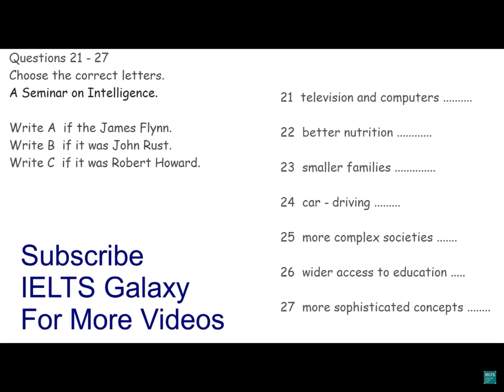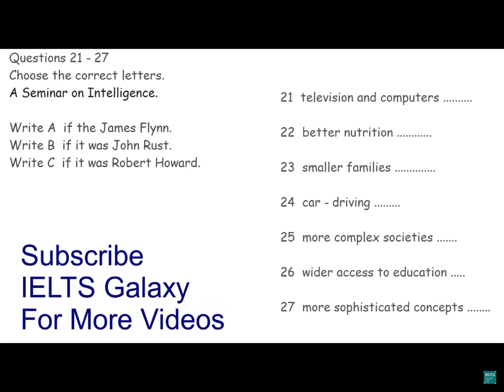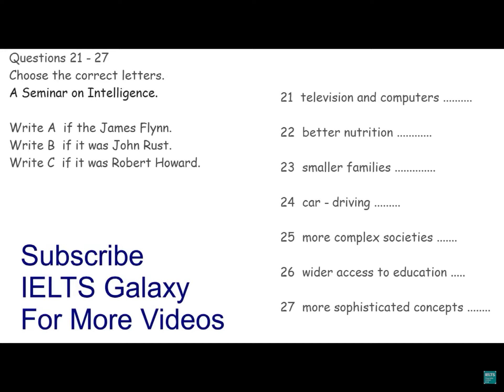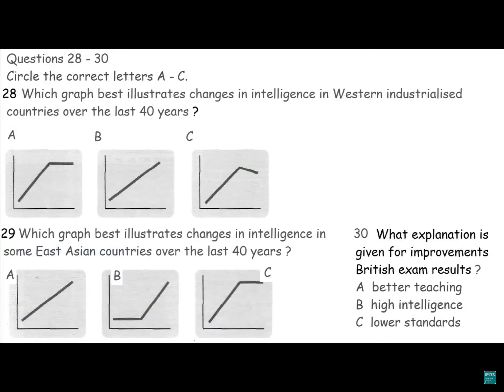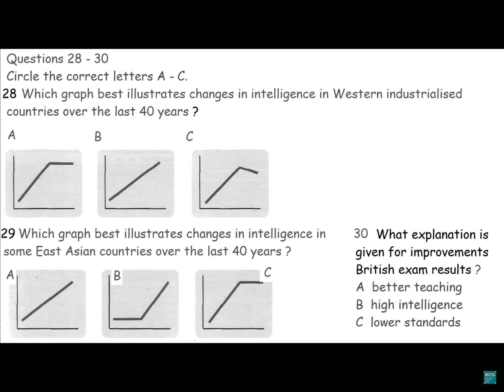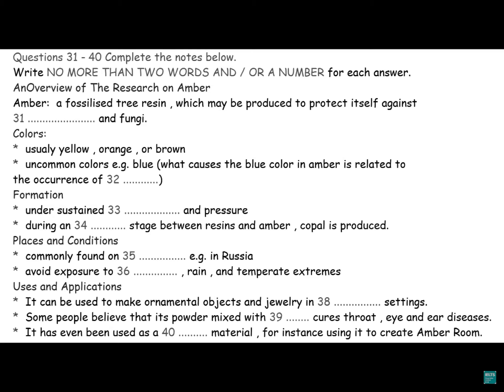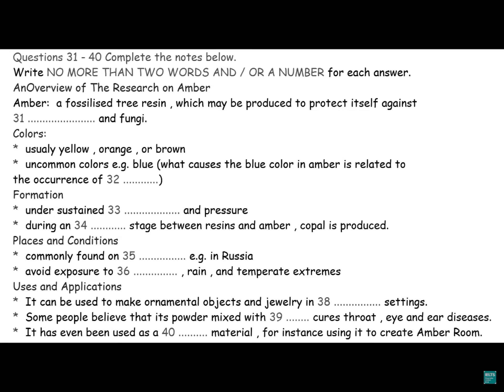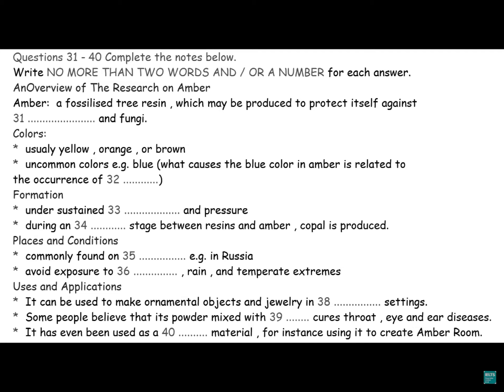Difficult SECTION 3 & 4 LISTENING TEST. *new video* 2020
Part 3 & 4 are the hardest parts in the listening test.
Practice as much as you can!